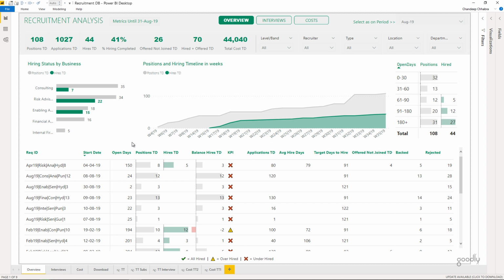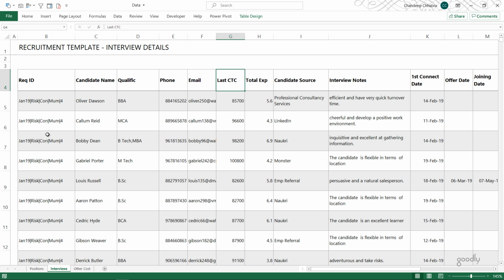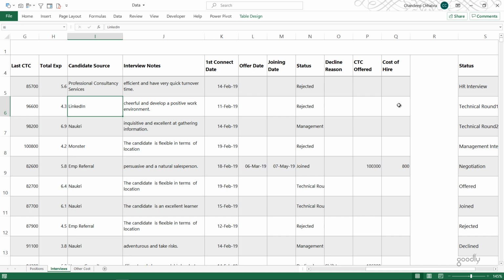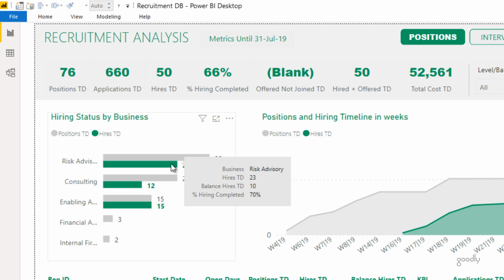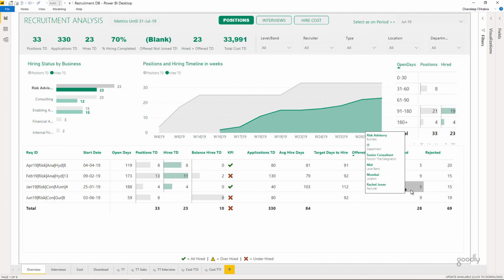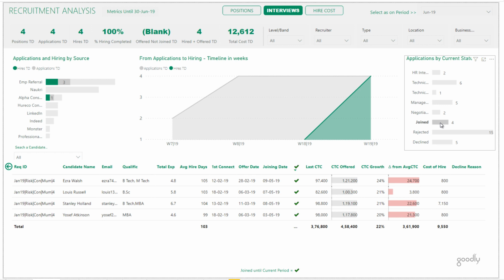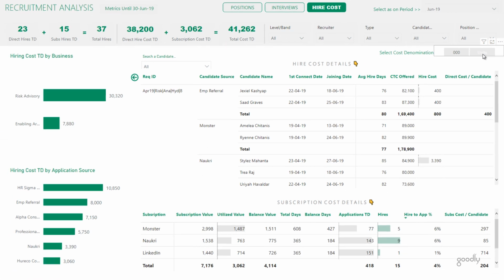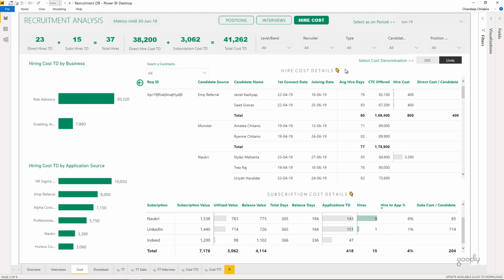Recruitment Tracker Dashboard - Plug and Play Template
Stoked to share with you a new Recruitment Tracker Dashboard. This is a plug n play template, you input your data into a simple excel file and you'll have sleek, sophisticated and insightful Recruitment Dashboard ready in minutes.

If you are a recruitment manager, you'll love it!

- - - - My Courses - - - -
✔️ Mastering DAX in Power BI -